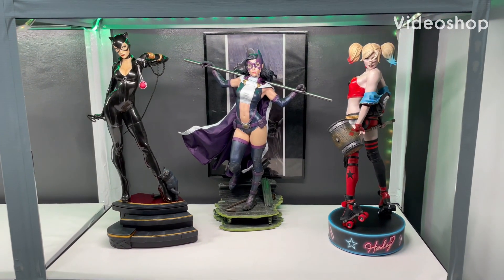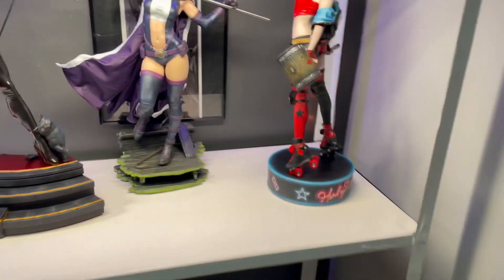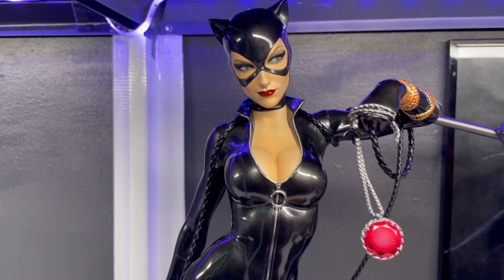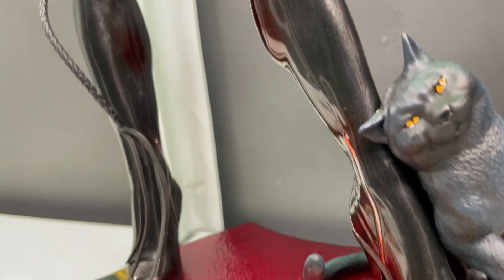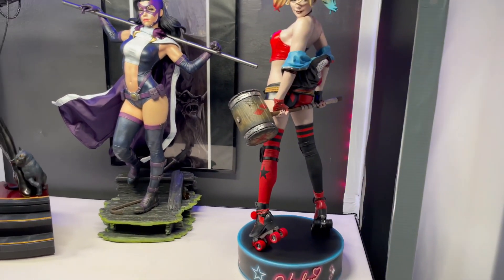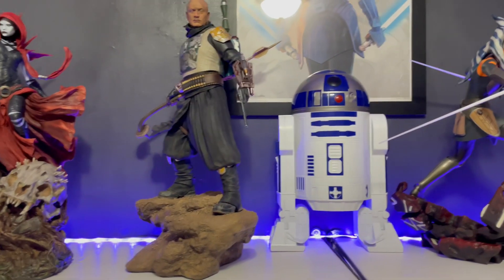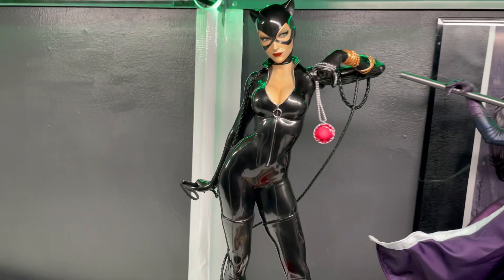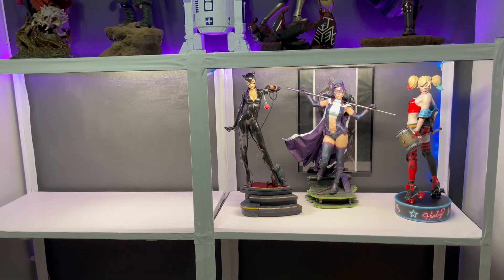DC Catwoman PF Sideshow Statue Update a new addition to the collection